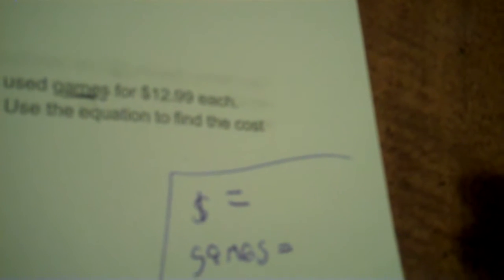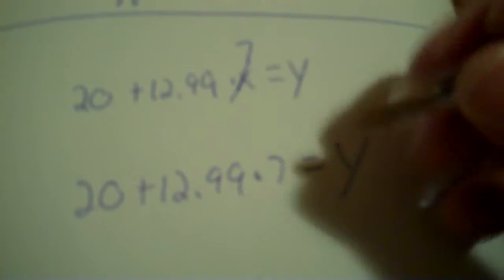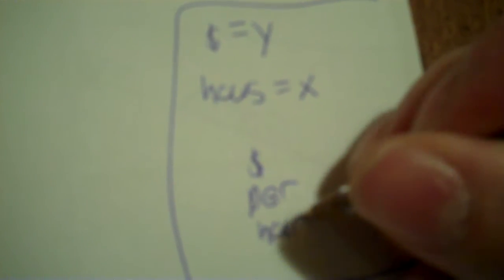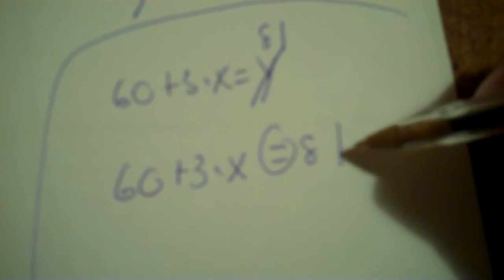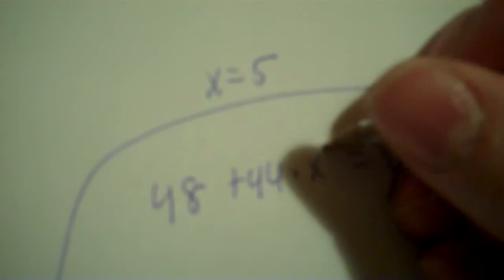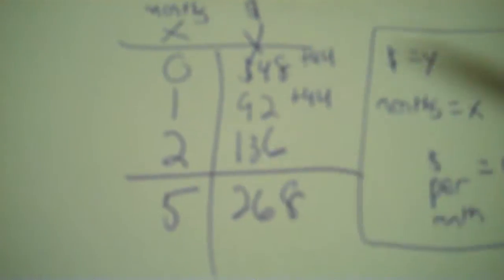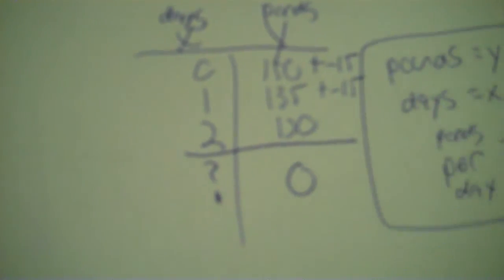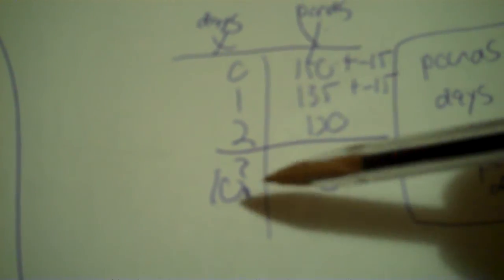Extended Algebra 7 13